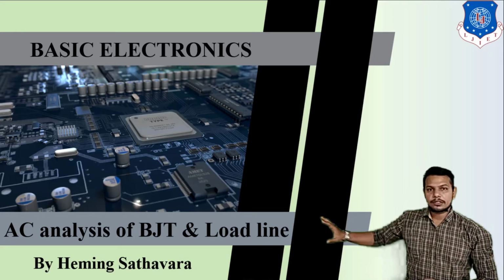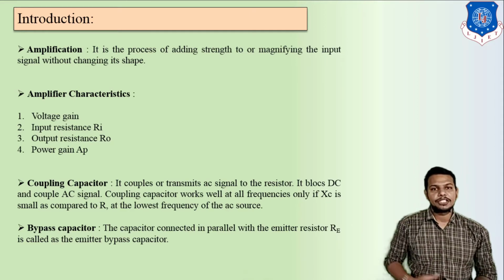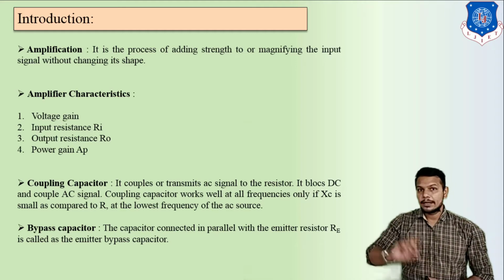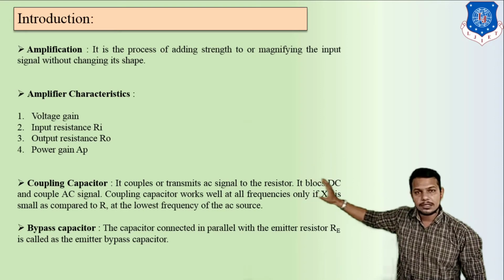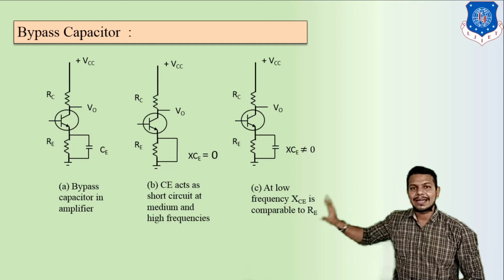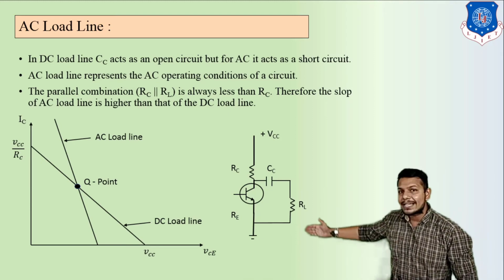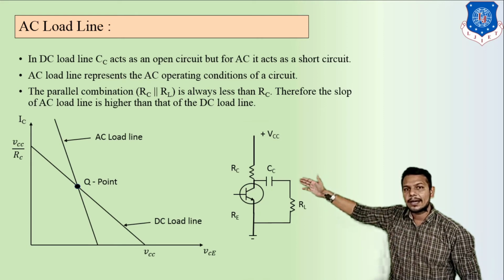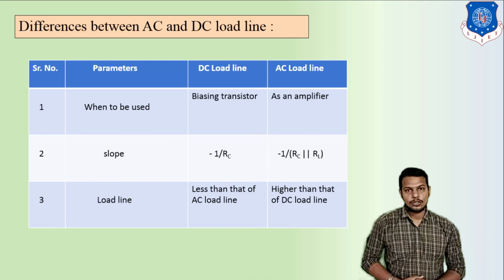Lec-19_Analysis of BJT and AC Load line | Basic Electronics | First Year Engineering